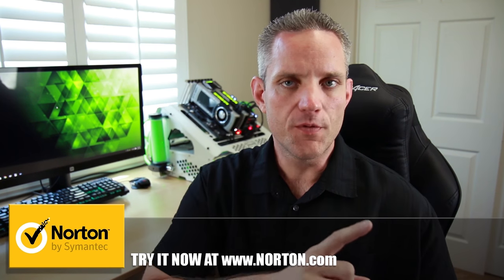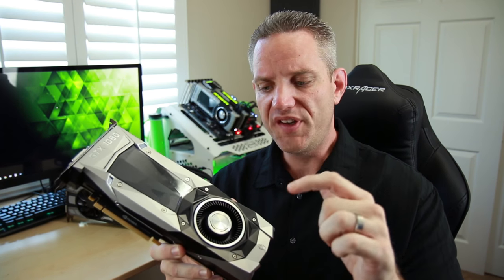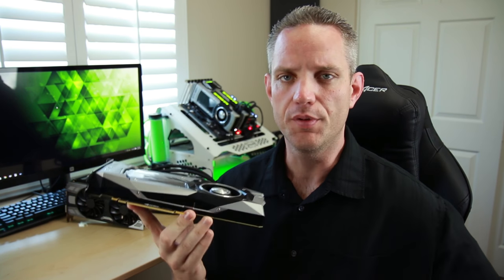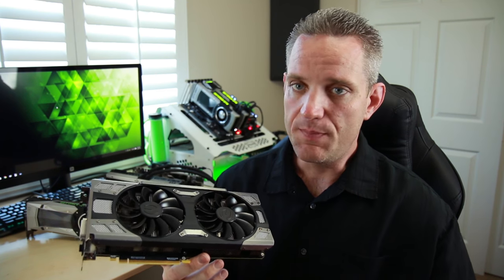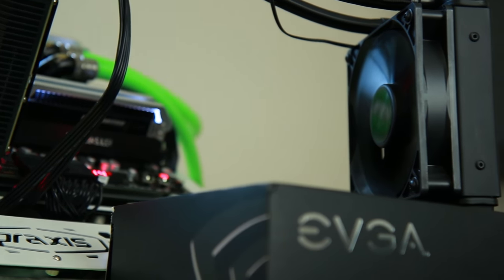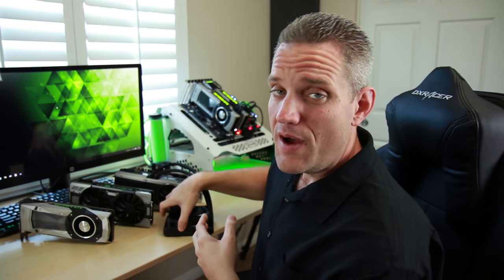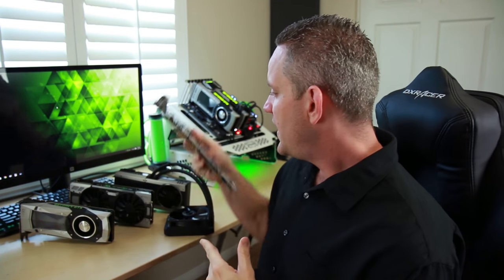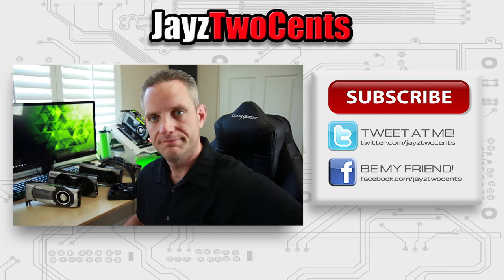Ultimate GPU Cooler Guide - Which video card cooler is right for you?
About JayzTwoCents